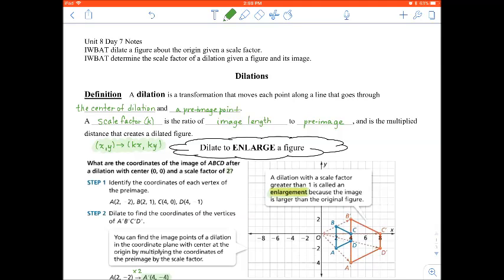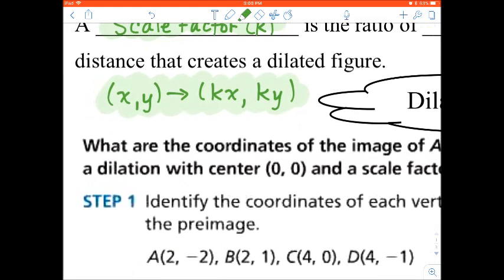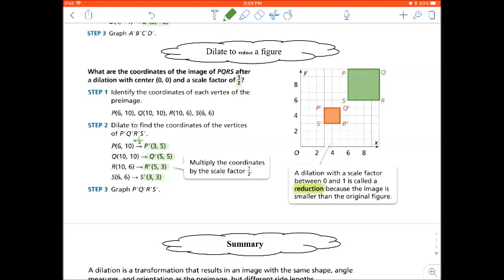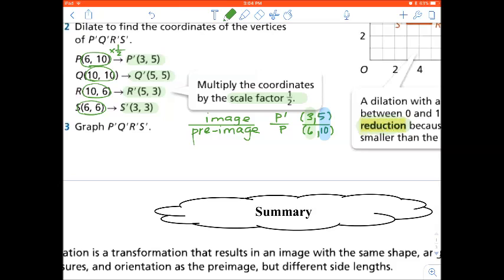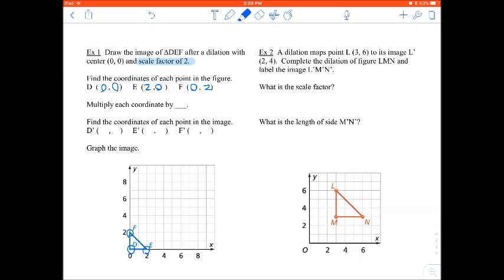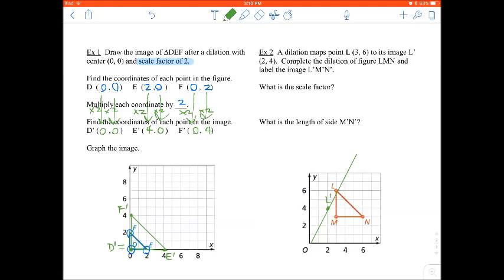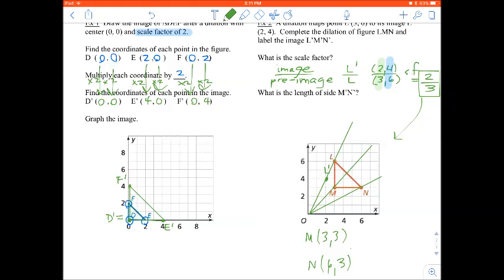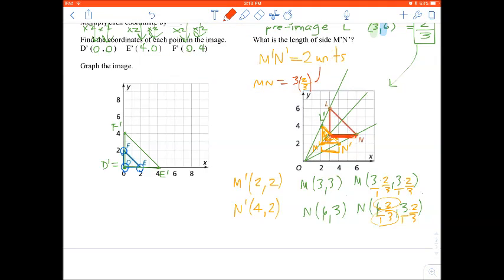Unit 8 Day 7 notes video - Dilations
Learn about the last type of transformation ...